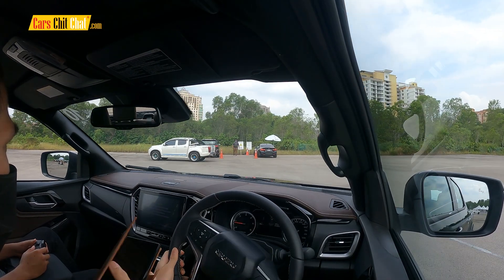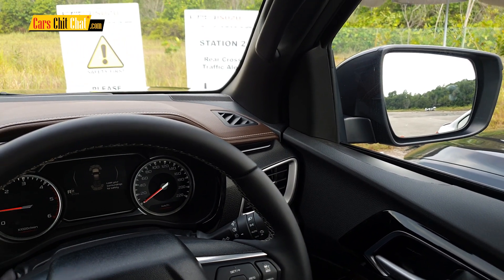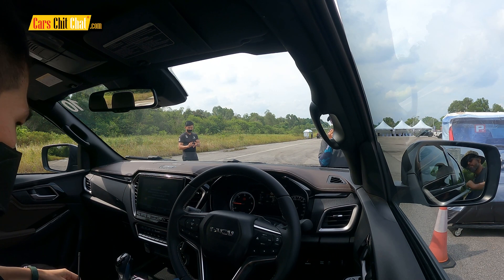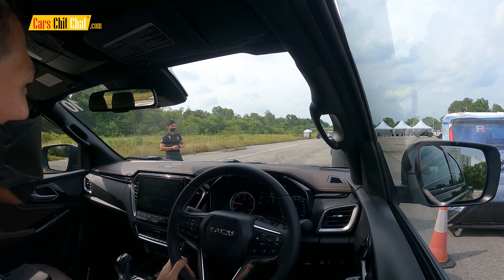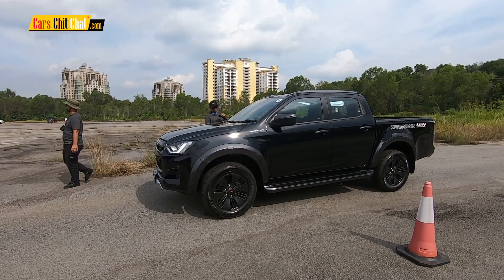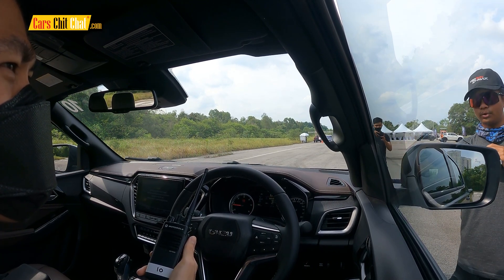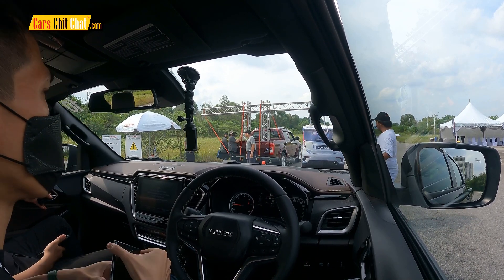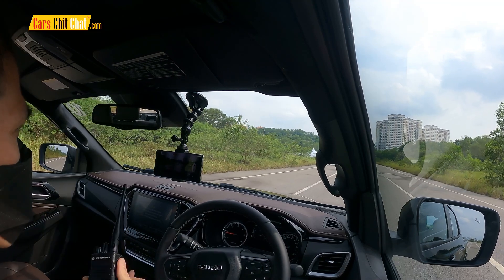2022 Enhanced Isuzu D-Max 3.0L X-Terrain Event (Part 4): RCTA, Pedal Mitigation & AEB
A Test Drive Event of the 2022 Enhanced Isuzu D-Max 3.0L X-Terrain was held on 16 Jun 2022 by Isuzu Malaysia Sdn Bhd, to showcase the unique and useful features of the car.

This is the Part 4 video of the event, which covers the Rear Cross Traffic Alert, Pedal Misapplication Mitigation & Autonomous Emergency Braking.

Experience of car's features shown in this video:
00:00 Start
00:04 Rear Cross traffic alert (explanation)
01:26 Rear Cross traffic alert (in action)
01:53 Padel misapplication mitigation (explanation)
04:00 Padel misapplication mitigation (in action)
05:27 Autonomous emergency braking (explanation)
06:40 Autonomous emergency braking (in action)
07:36 Link for Isuzu related videos